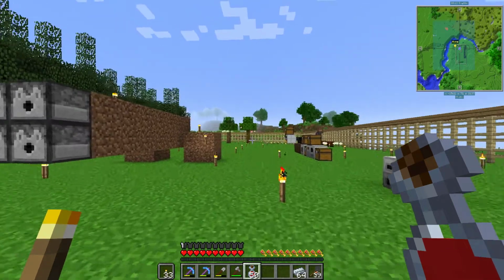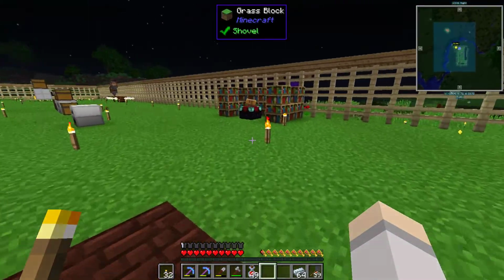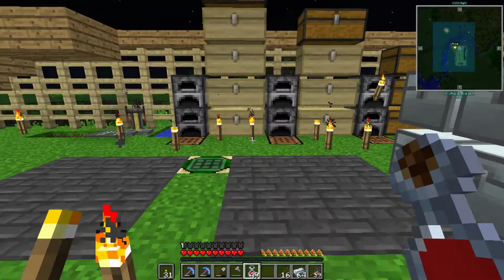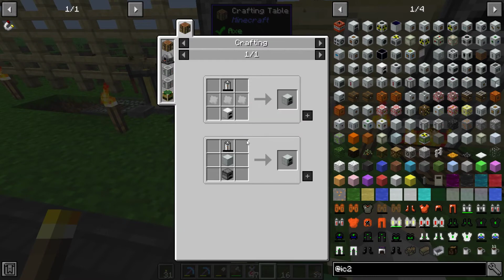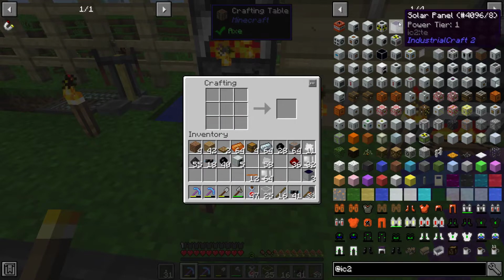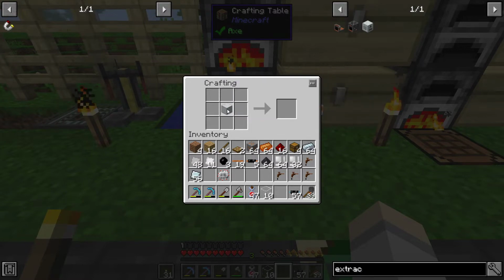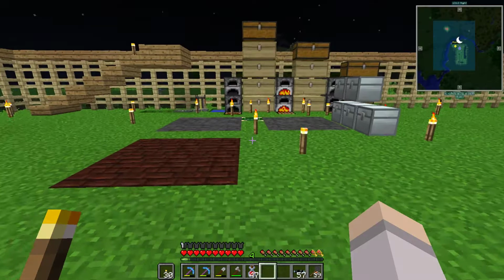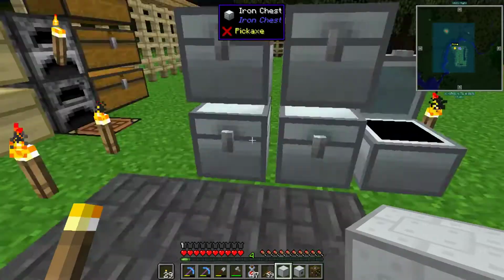Minecraft: The Next Leap Modpack - Part 5 - IC2 MFE & Low Voltage Solar Array!